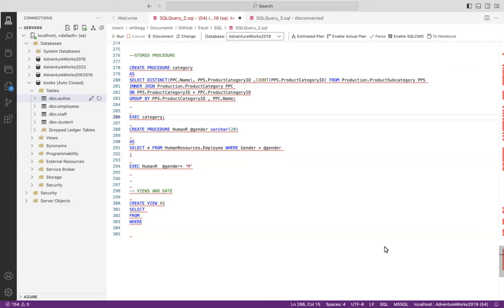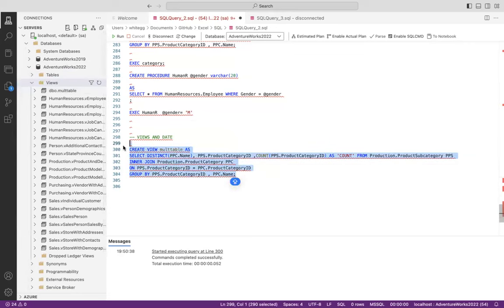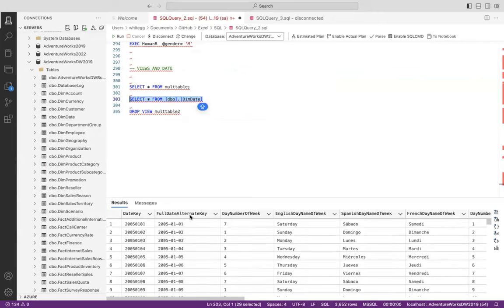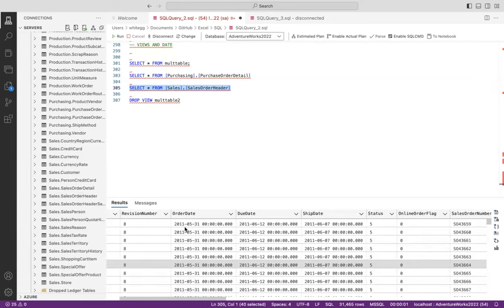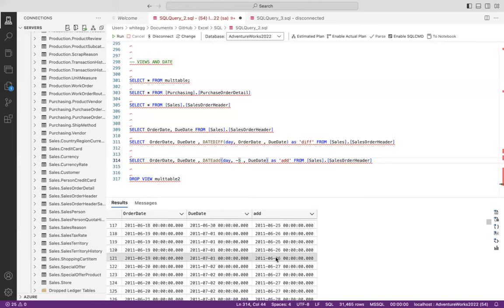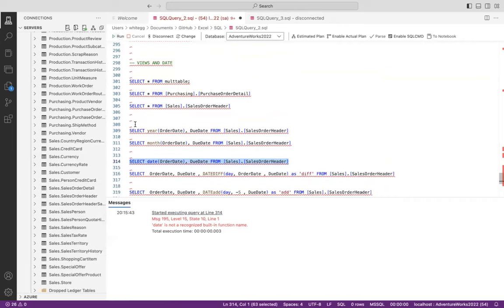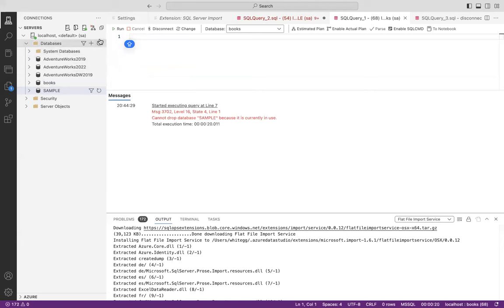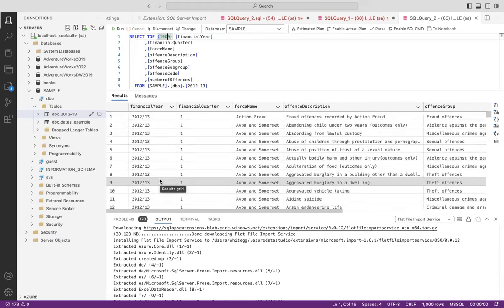Mastering SQL Views with Date Functions: A Comprehensive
Unlock the full potential of SQL views and date functions with our comprehensive guide. Learn how to create and utilize views to streamline your database queries, and explore powerful date functions to efficiently manage and manipulate date and time data. Whether you're a beginner or an experienced database professional, this guide provides clear examples, practical tips, and best practices to enhance your SQL skills and optimize your database performance